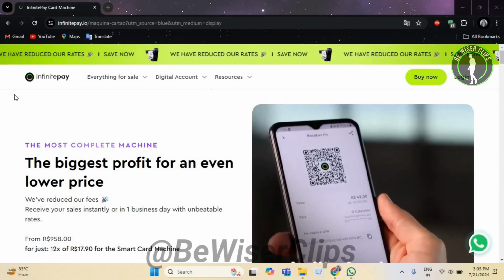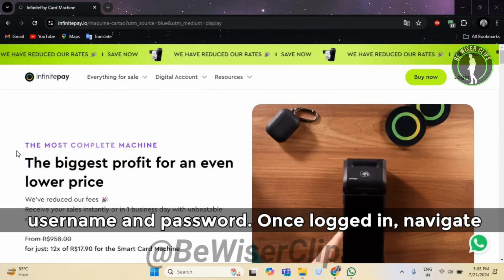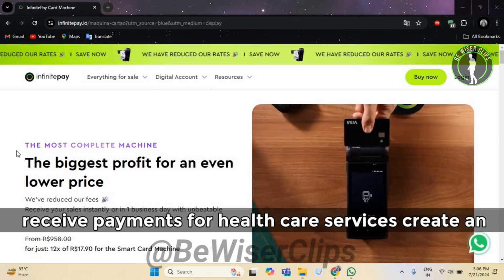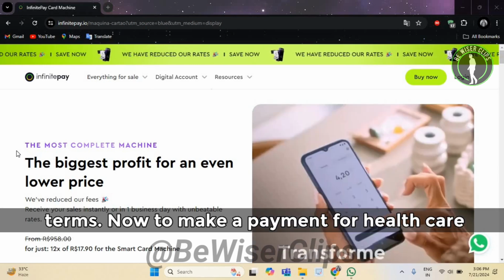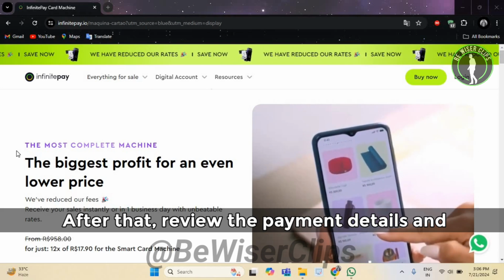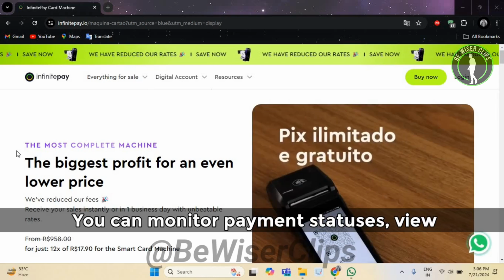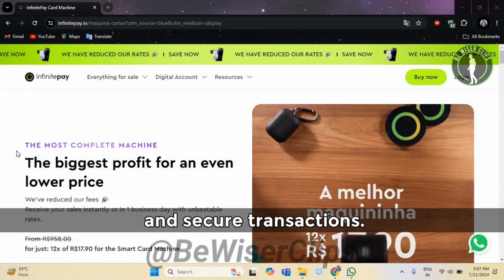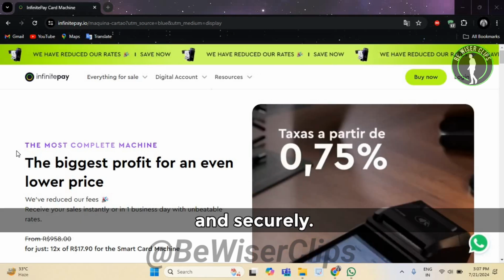How to Use InfinitePay for Healthcare Payments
This video shows you How To Use InfinitePay for Healthcare Payments Infinitepay.io Tutorials! Watch this Video till the end to learn How To Use InfinitePay for Healthcare Payments Infinitepay.io Tutorials.

Were you able to figure out How To Use InfinitePay for Healthcare Payments Infinitepay.io Tutorials Share this with your friends who want To Use InfinitePay for Healthcare Payments Infinitepay.io Tutorials.

Problem Solved in this Video-:

What Do you Think of How To Use InfinitePay for Healthcare Payments Infinitepay.io Tutorials?